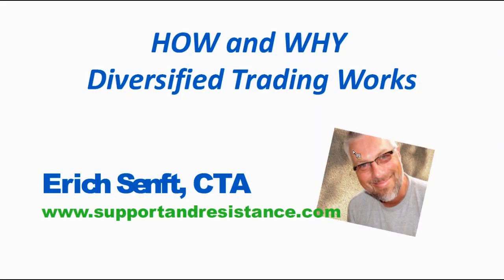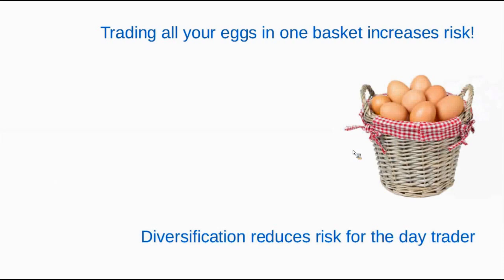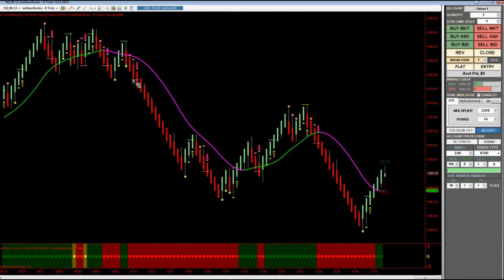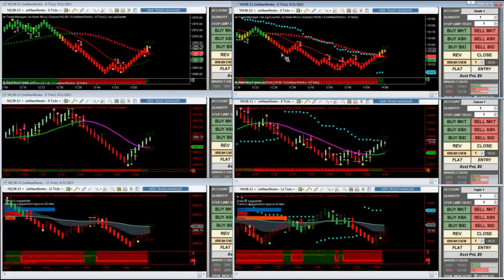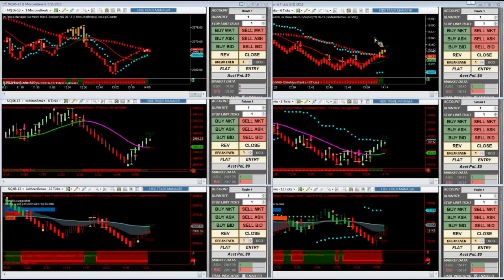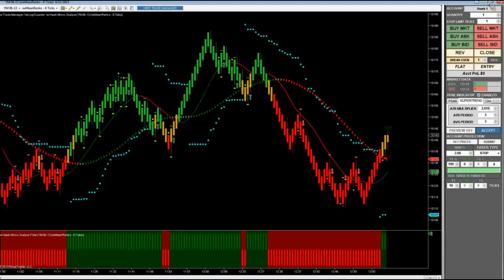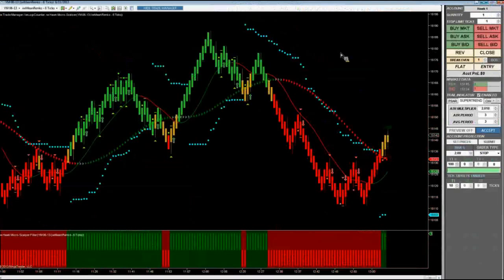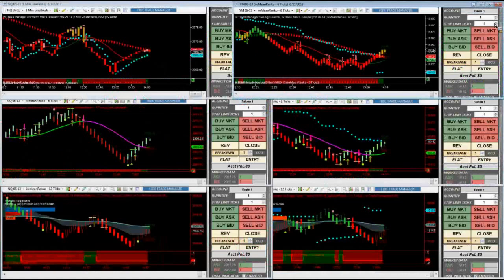The How and Why of Diversified Day Trading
Day trading futures and forex with NinjaTrader indicators and trading software. You must be aware of the risks and be willing to accept them in order to invest in the futures and options markets. Don't trade with money you can't afford to lose. This is neither a solicitation nor an offer to Buy/Sell futures or options. No representation is being made that any account will or is likely to achieve profits or losses similar to those discussed on this web site. The past performance of any trading system or methodology is not necessarily indicative of future results. --- CFTC RULE 4.41 - HYPOTHETICAL OR SIMULATED PERFORMANCE RESULTS HAVE CERTAIN LIMITATIONS. UNLIKE AN ACTUAL PERFORMANCE RECORD, SIMULATED RESULTS DO NOT REPRESENT ACTUAL TRADING. ALSO, SINCE THE TRADES HAVE NOT BEEN EXECUTED, THE RESULTS MAY HAVE UNDER-OR-OVER COMPENSATED FOR THE IMPACT, IF ANY, OF CERTAIN MARKET FACTORS, SUCH AS LACK OF LIQUIDITY. SIMULATED TRADING PROGRAMS IN GENERAL ARE ALSO SUBJECT TO THE FACT THAT THEY ARE DESIGNED WITH THE BENEFIT OF HINDSIGHT. NO REPRESENTATION IS BEING MADE THAT ANY ACCOUNT WILL OR IS LIKELY TO ACHIEVE PROFIT OR LOSSES SIMILAR TO THOSE SHOWN.